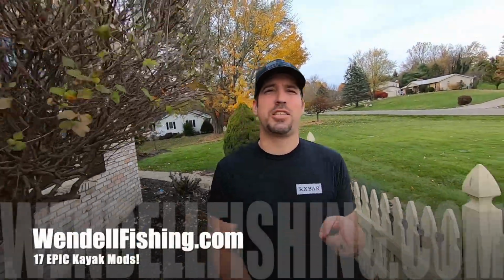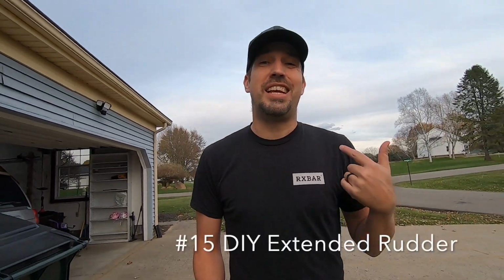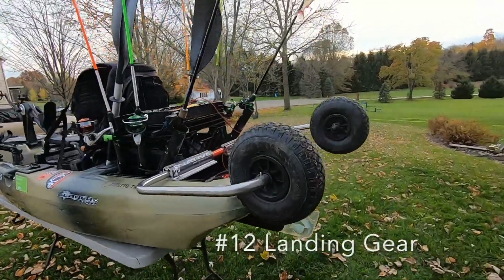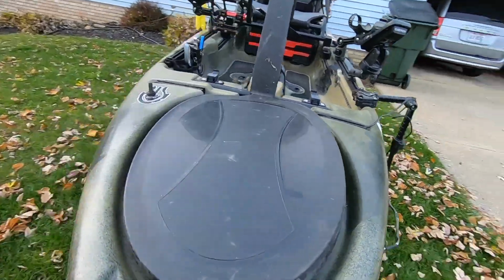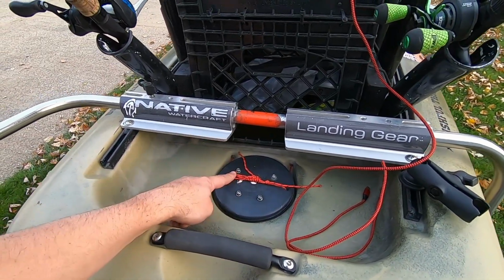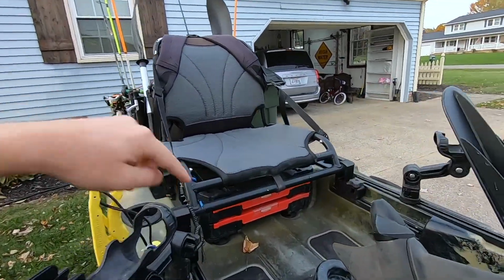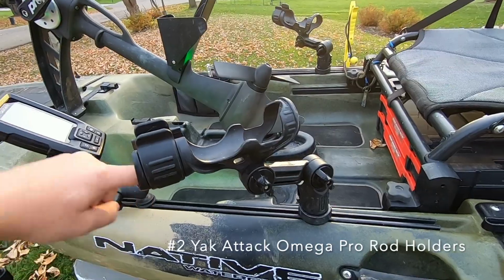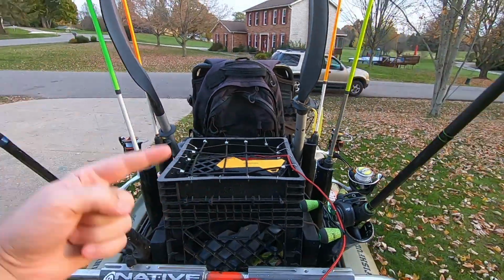17 EPIC Fishing Kayak Modifications! 💣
⏱️TIMESTAMPS⏱️
0:00 Intro
0:22 Switchblade
0:41 Kydex Keel Guard
1:03 Extended Rudder
1:22 Garmin Stryker 4
1:40 Behind the Seat Backpack
2:00 Native Landing Gear
2:29 DIY Boom Stick
3:00 LED Lights
3:36 3D Printed Seat Risers
4:02 Steering Upgrade
4:25 RAM Phone Mount
4:50 All Day Power
5:14 Versastack Under Seat Storage
5:40 Native Tool Holder
6:03 Pedal Upgrade
6:25 Yak Attack Pro Omega Rod Holders
6:49 DIY Kayak Crate with Rod Holders

GEAR REFERENCED/USED:
🧰 Craftsman/Dewalt Underseat Storage (Amazon)
🎣 Yak Attack Omega Pro Rod Holder (Amazon)
💡 4 Pack LED Light Strips (Amazon)
🚵🏽 Mountain Bike Pedals (Amazon)
🚣🏿 Intex Kayak Paddle (Amazon)
🎒 Behind the Seat Backpack (Amazon)
🐟 Garmin Stryker 4 (Amazon)
🔋 12V 15AH Battery (Amazon)

CAMERA GEAR USED:
🤳 - Manfrotto Monopod (Amazon)
🦍 - Gorillapod Kit (Amazon)
🎥 - Ulanzi Go-Pro Casing (Amazon)